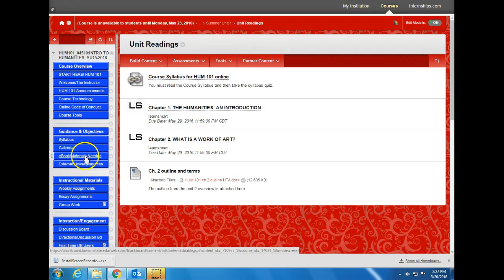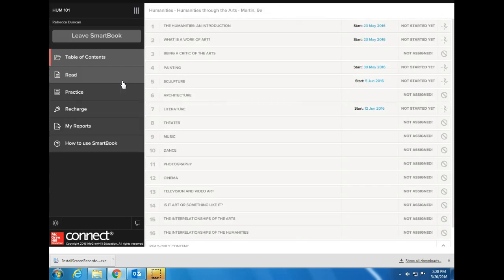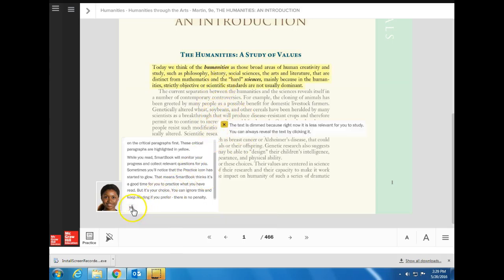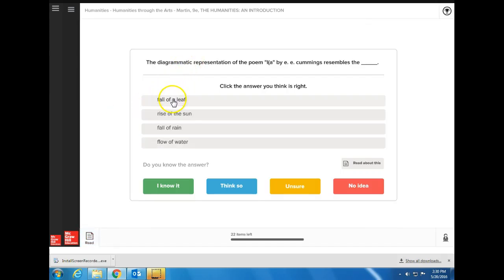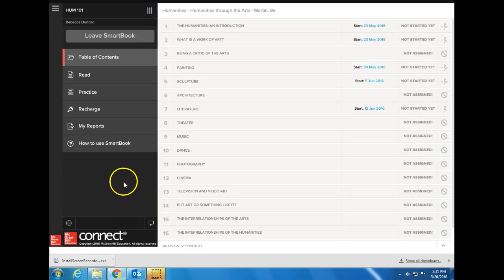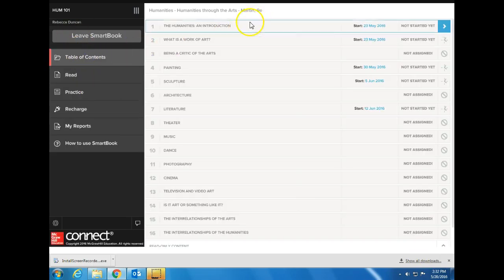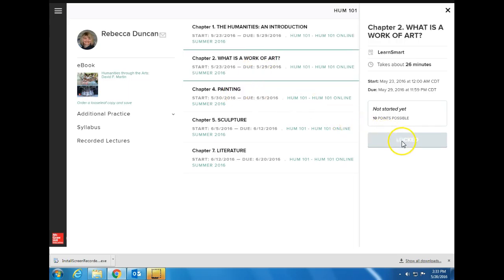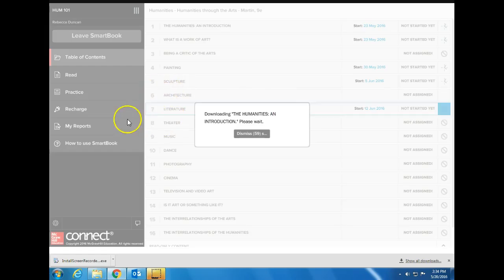HUM 101 Connect ebook tutorial